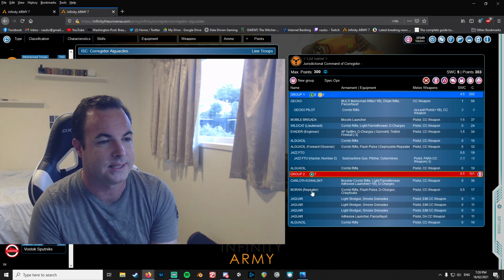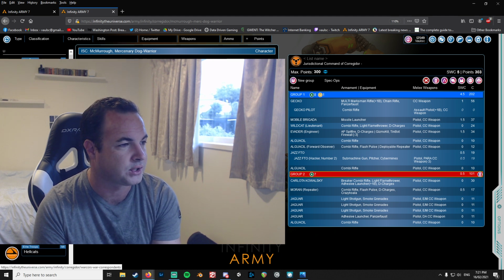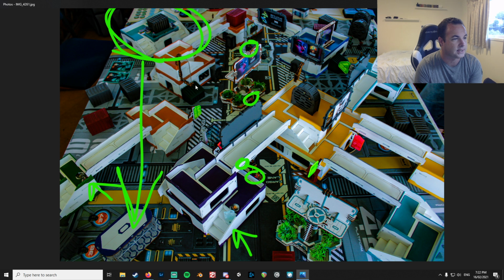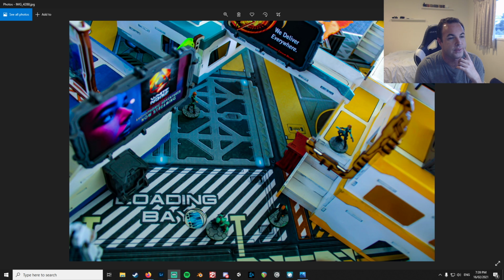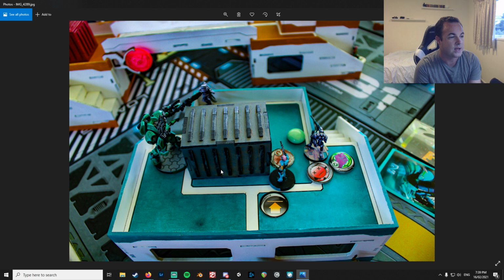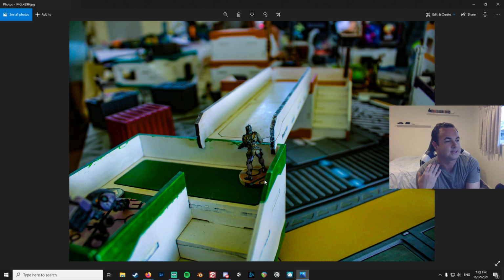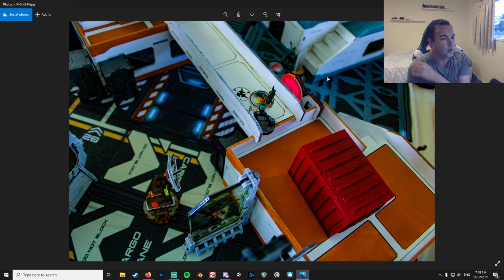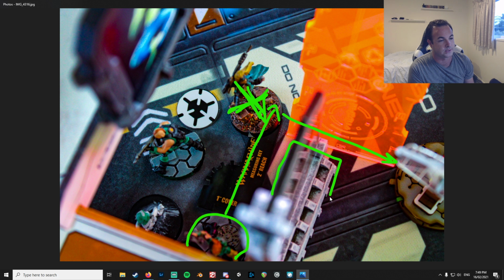OSS vs Corregidor - Supplies (infinity N4)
My Parvati list found here: gr8Kb3BlcmF0aW9ucxBQYXJ2YXRpIE1pc3Npb25zgSwCAQoAhf4BAQAAgLcBBAAAgLcBAgAAgLcBAQAAegEEAAA7AQQAADsBBQAAhJYBAgAAglQBAQAAhGgBAwACBwAyAQEAAIJUAQIAAIJTAQEAAIJTAQEAAIJVAgIAAIJVBAIAAIJVBQIA